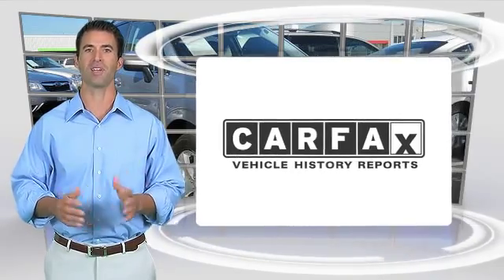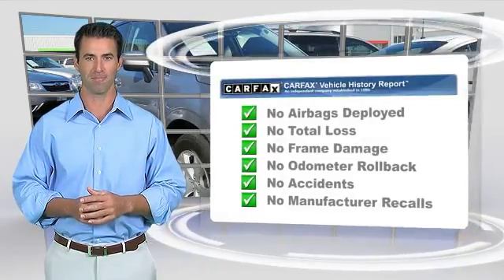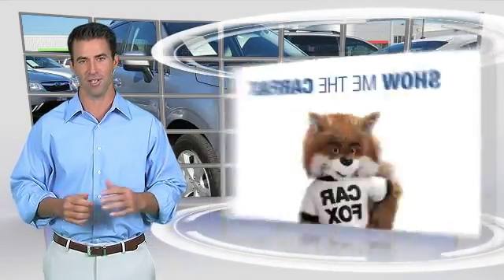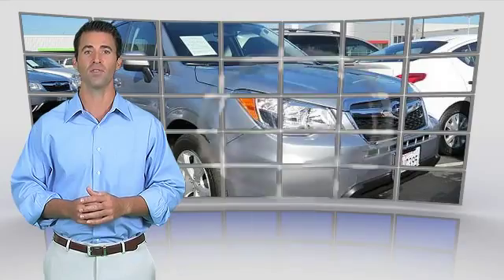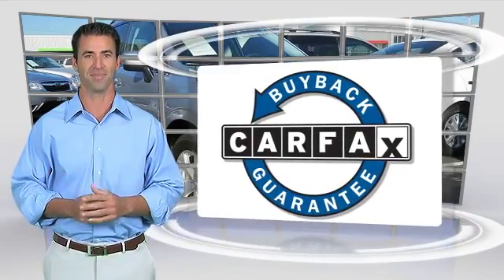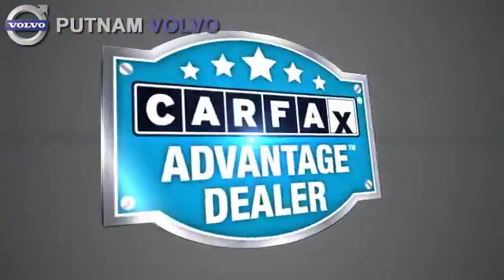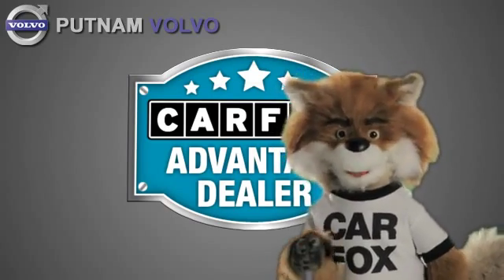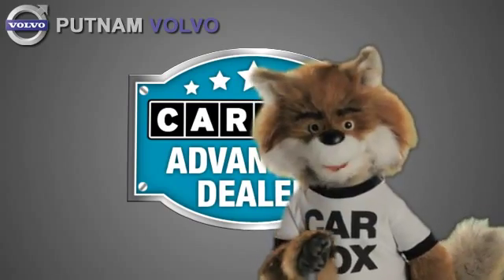2015 Subaru Forester used, Mazda 3, Prius, Sienna, Grand Cheoroke, Impreza, Burlingame, Bay Area, P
2015 Subaru Forester

Putnam Automotive
3 California Drive

Don't miss this 2015 Subaru. Make a great choice today with this must-have car. Learn more about this car by contacting the dealership today and complete your driving dreams.